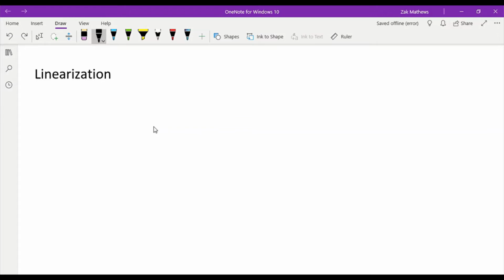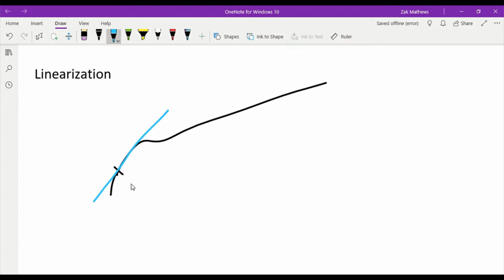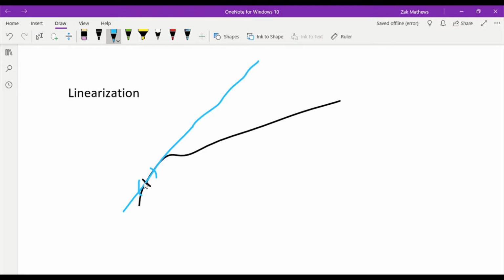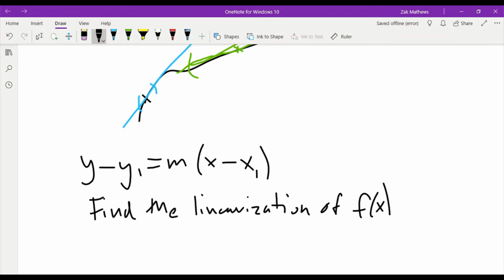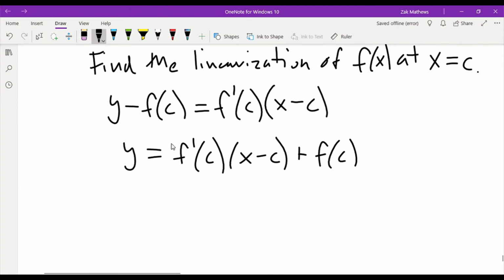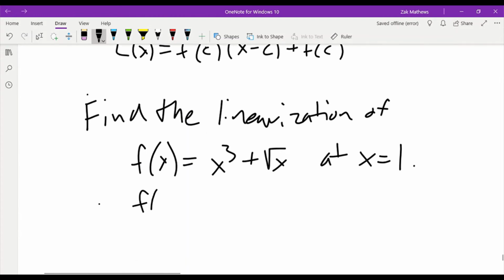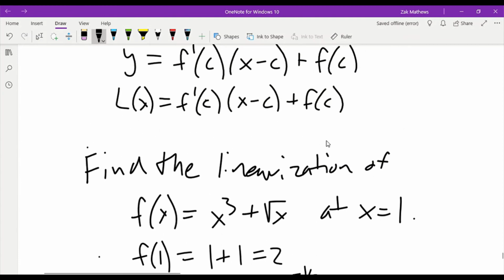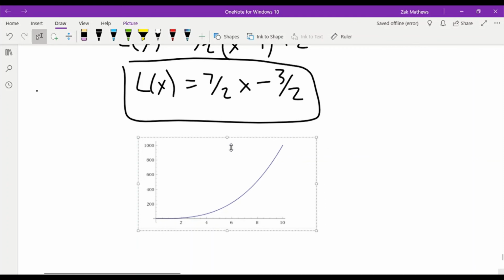Linearization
Rather than working with an initial function, it can be easier to represent the function with a line. This process is called the linearization of a function f.